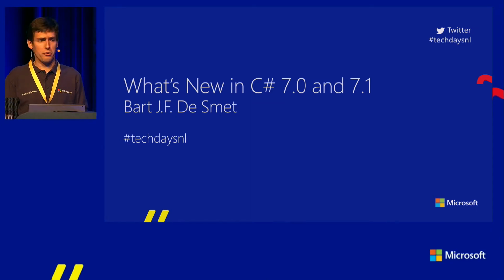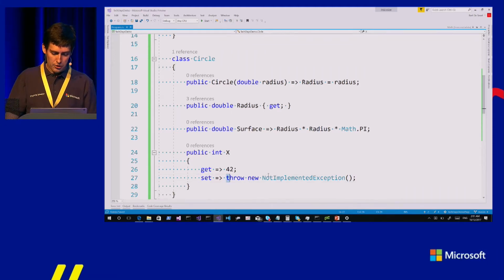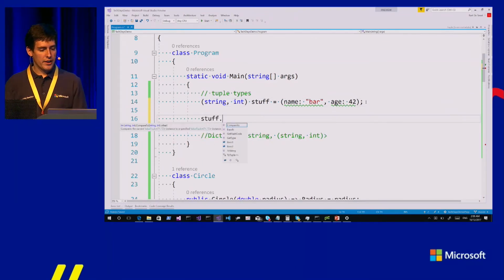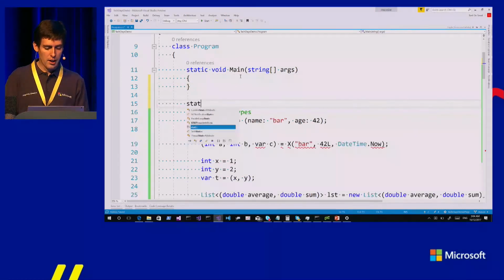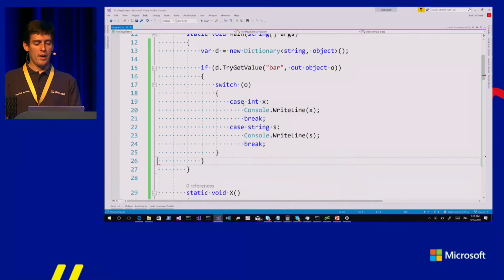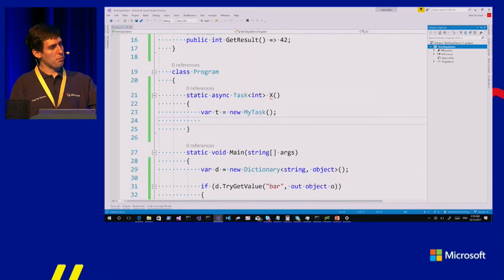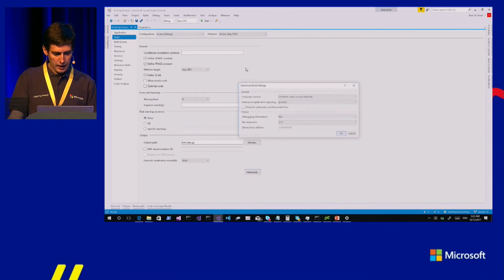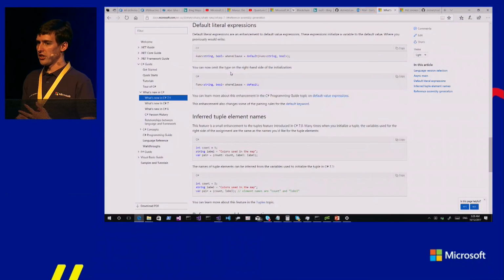TechDays 2017 - Bart de Smet - What’s New in C# 7.0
Come and learn about the new features in C# 7.0 including pattern matching, tuples, local functions, out variables, ref locals and returns, throw expressions, task-like types, and more! During this talk, we will show how to use these features to make your code more concise and more performant. You’ll also learn about new Visual Studio 2017 features that can help migrating your code to C# 7.0.